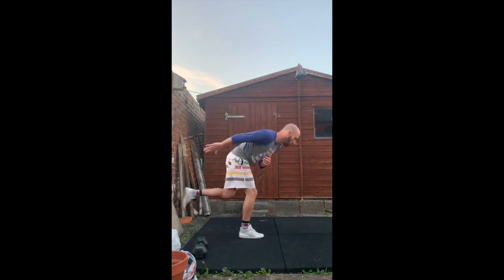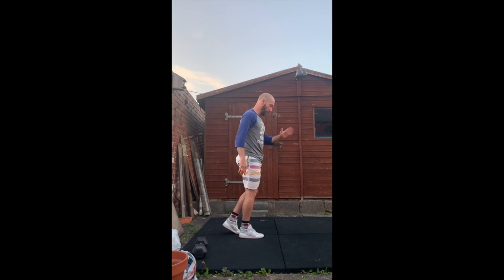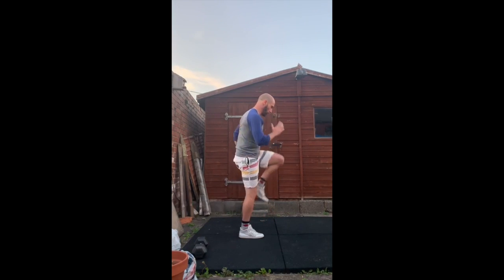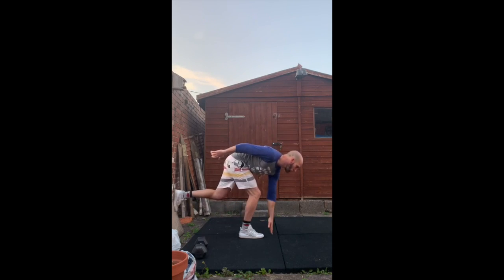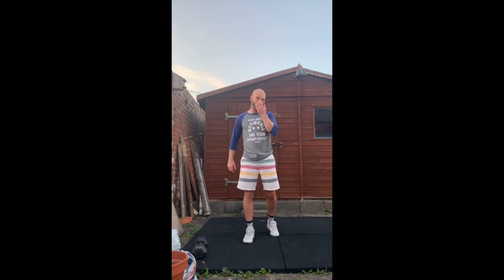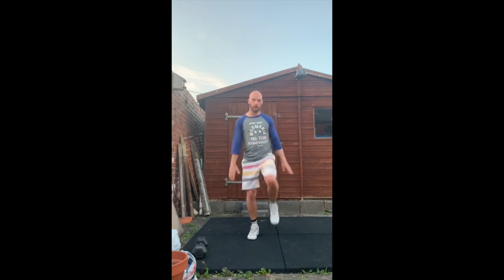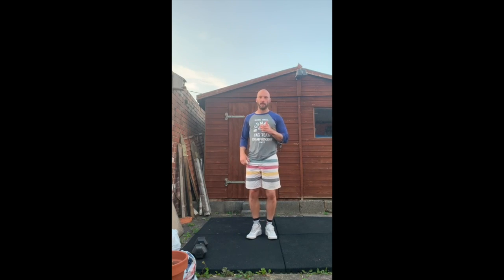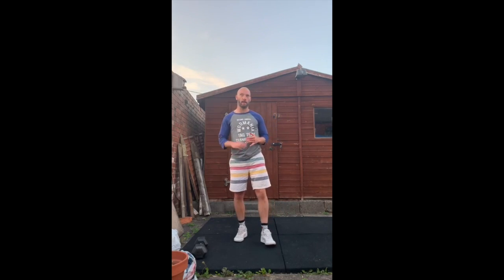Wednesday Warm up